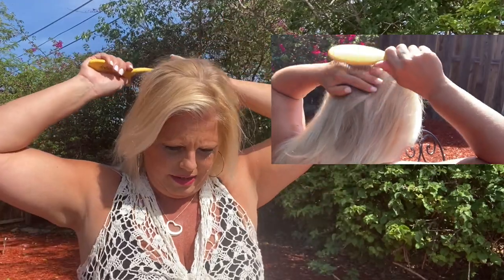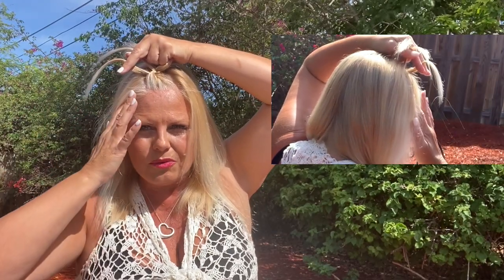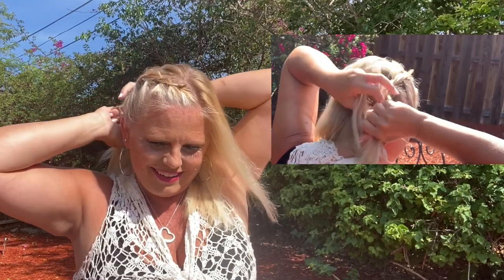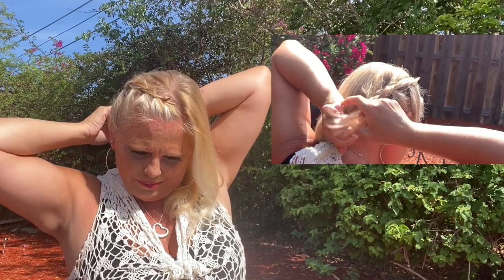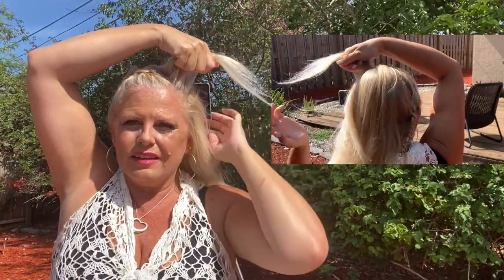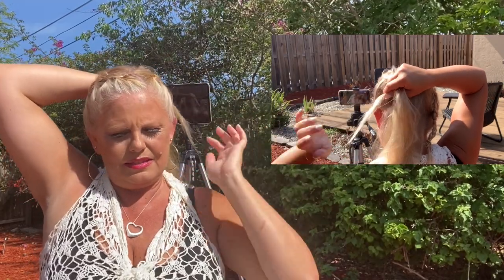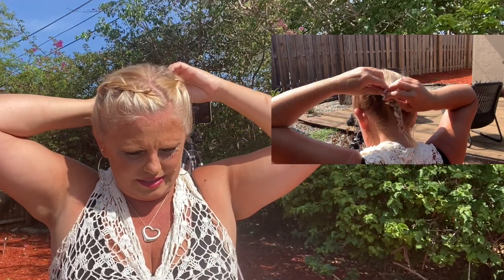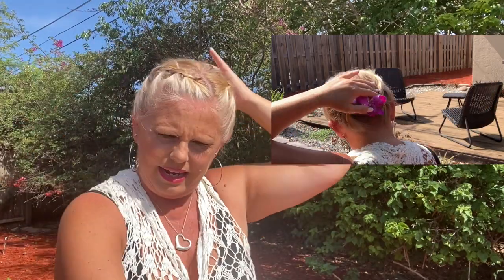DIY Lace Crown Braids on Yourself with Flowers for Baby Fine Hair Quick and Easy Step by Step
braidtutorial crownbraidtutorial babyfinehair In this video tutorial learn how to braid your hair into a crown with lace style french braids and flower pins. It is quick and easy and can be done on baby fine hair, too! In this variation, I made a side part on freshly cleaned hair with minimal product.
Here are the flowers I used in this hair style
The Chantilly Lace Crochet Vest Pattern & chart can be found here (along with supplemental video tutorial, too)